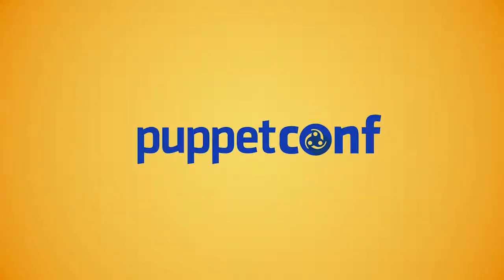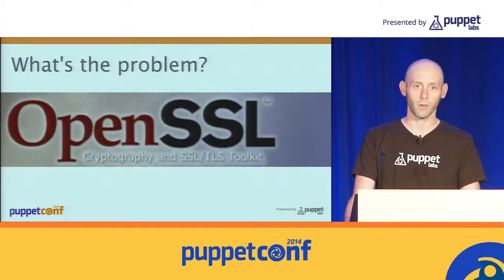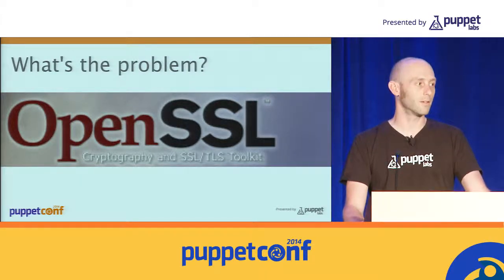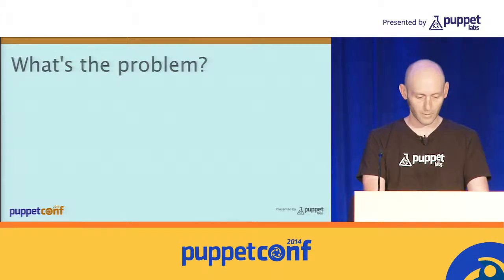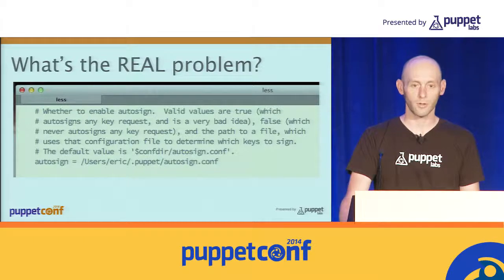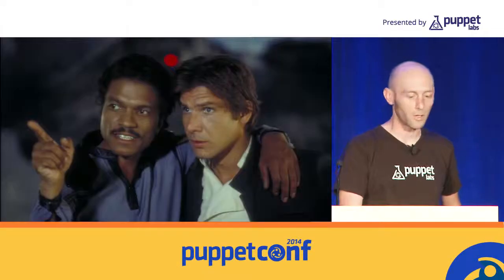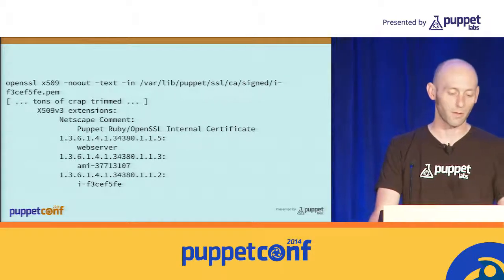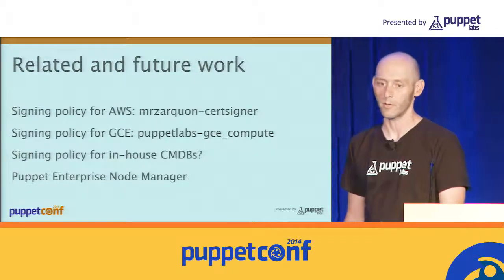[PuppetConf 2014][Cloud] Cloudy with a Chance of Fireballs: Provisioning and Certificat...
[PuppetConf 2014][Cloud] Cloudy with a Chance of Fireballs: Provisioning and Certificate Management in Puppet - Eric Sorenson, Puppet Labs (Vimeo repost)

Recent versions of Puppet and Puppet Enterprise enable much more sophisticated use of certificates than before. I'll go into detail on the improvements in signing and how to use them end-to-end, with an emphasis on public/private cloud deployments.
Presenter:
Eric Sorenson
Company:
Puppet Labs